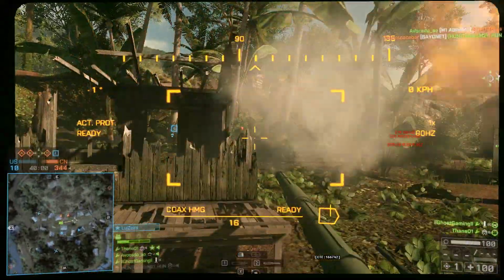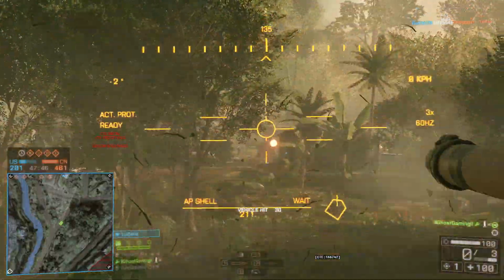VEHICLE BALANCE, OPERATION OUTBREAK & 60hz TICK-RATE ► Battlefield 4 CTE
Another CTE vehicle balance pass!